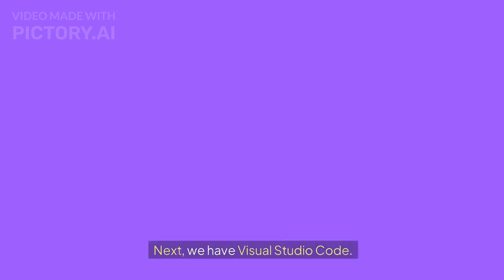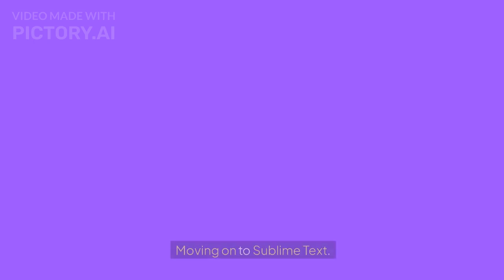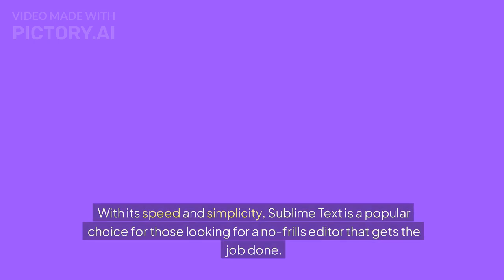Best PHP Editor/IDE Showdown! Popular choices compared head to head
Wondering which PHP editor/IDE is the best choice for your projects? In this video, we compare popular options head to head to help you make an informed decision. Whether you're a beginner or a seasoned developer, we break down the features, ease of use, and performance of each editor/IDE to find out which one comes out on top. Watch now to discover the best PHP editor/IDE for your coding needs!